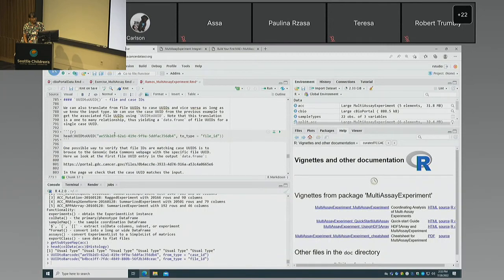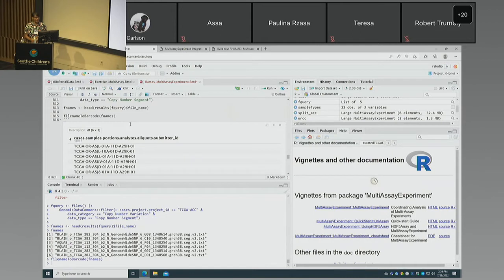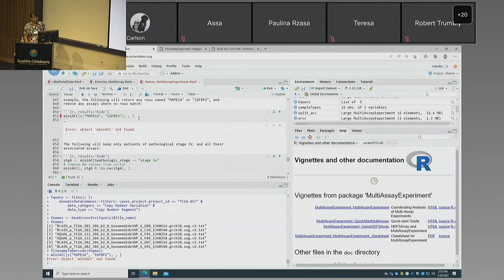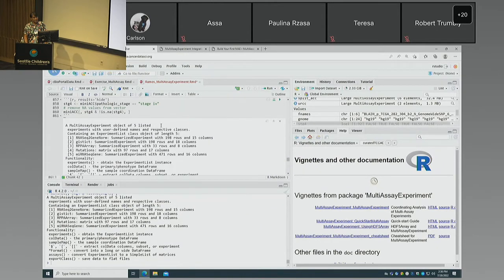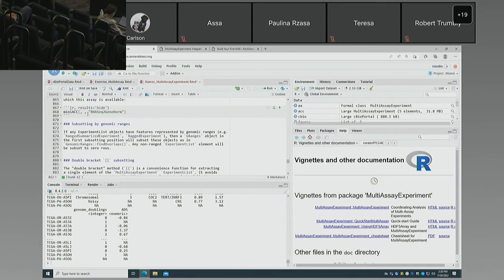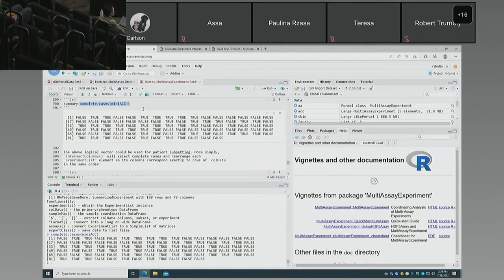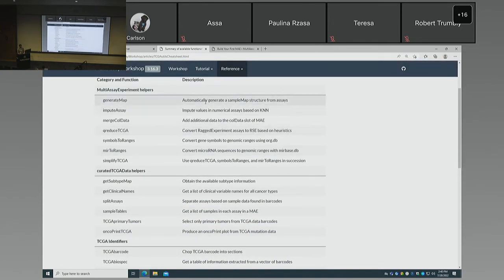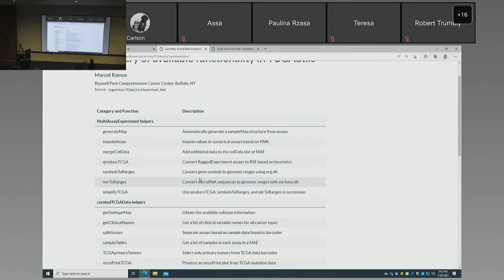Part 2: Multi-omic Integration Of Cbioportal And TCGA Data With Multiassayexperiment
Marcel Ramos, Research Associate at the ISPH, Adjunct Lecturer at the CUNY SPH, and member of the Bioconductor core development team, gave a workshop at the BioConductor Conference 2022. Ramos’ workshop was on Multi-omic Integration Of Cbioportal And TCGA Data With Multiassayexperiment.

More Resources